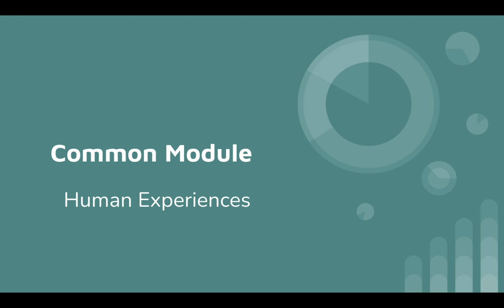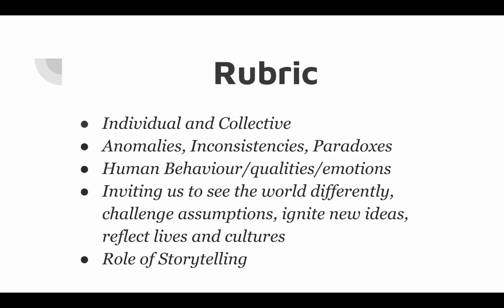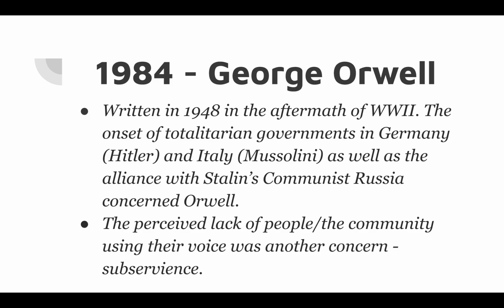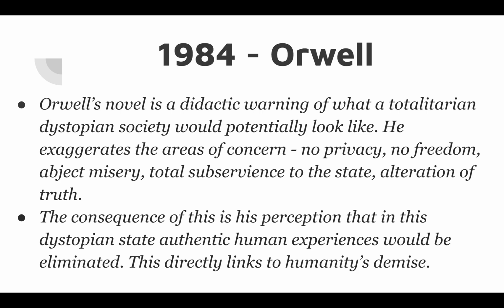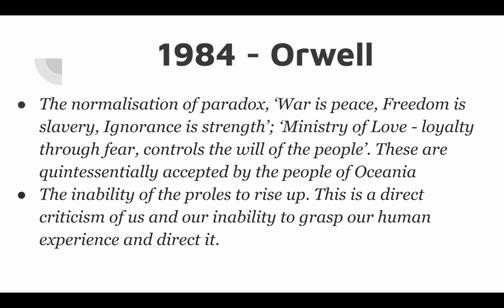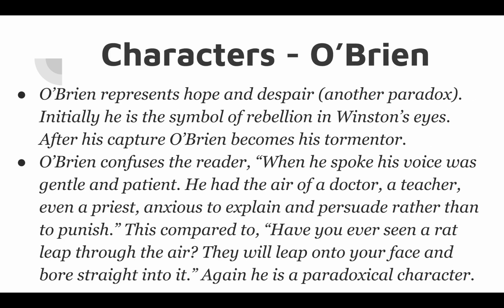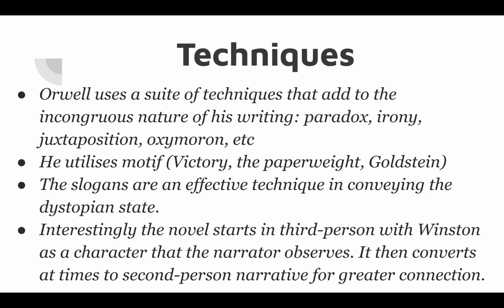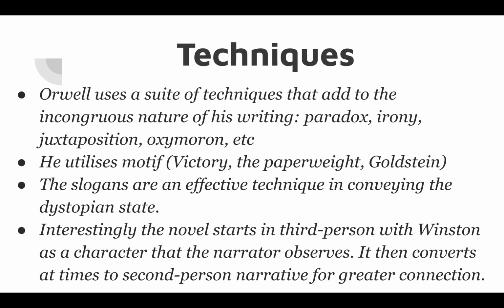Common Module: 1984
This video outlines some ideas for students studying 1984 under the Common Module: Human Experiences